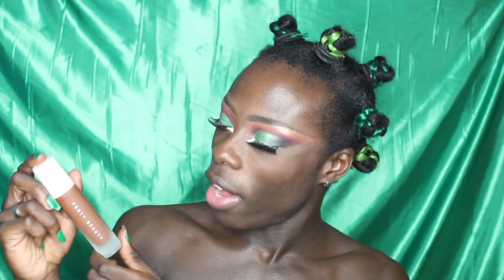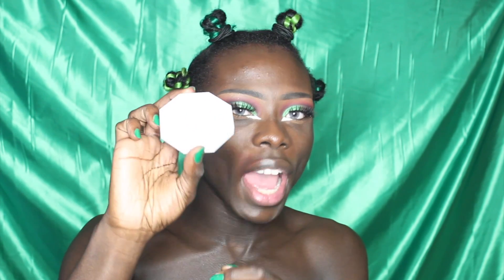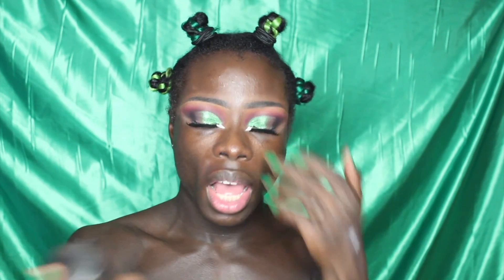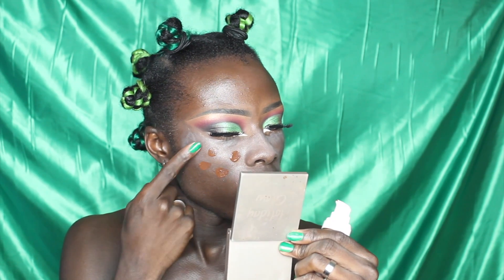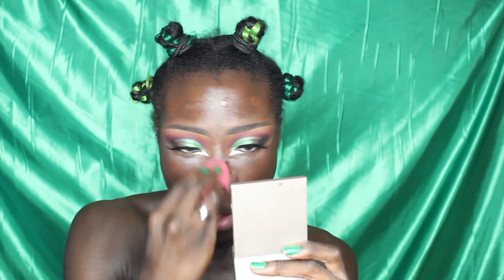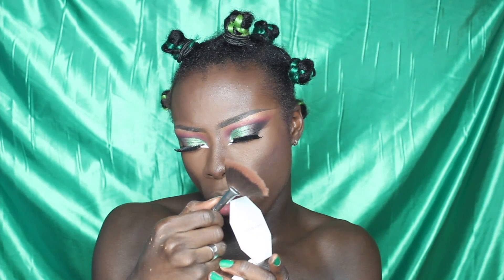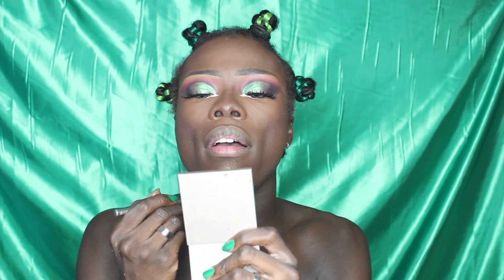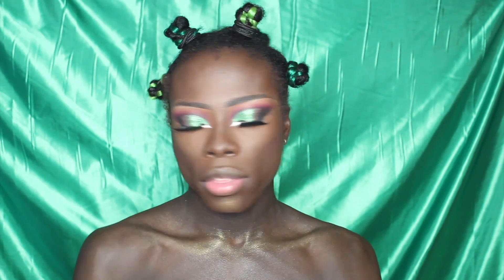FENTY BEAUTY BY RIHANNA | DARKEST SHADE 490 FOR DARK SKIN | Pro Filt'r Foundation review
Social Media 💚💚💚

Hey I am totally living for the Fenty line! I picked up the Pro Filt'r foundation in 490 which is the darkest shade. I also got the Trophy wife Killawatt Freestyle Highlighter. I hope you guys enjoy this video and hope it helps.